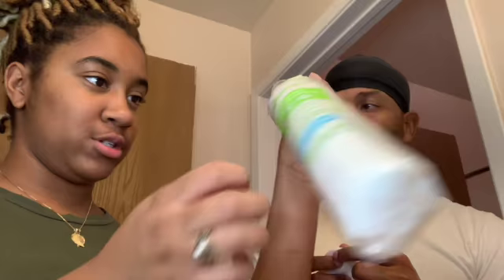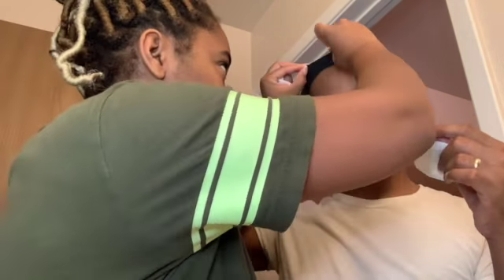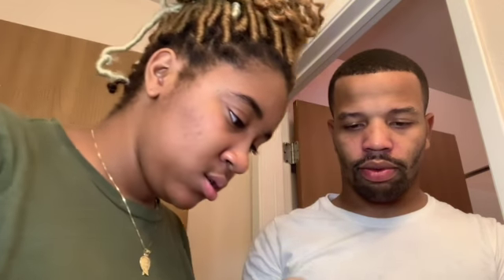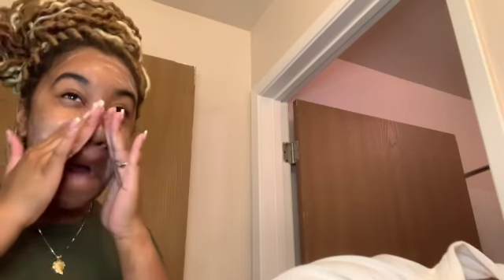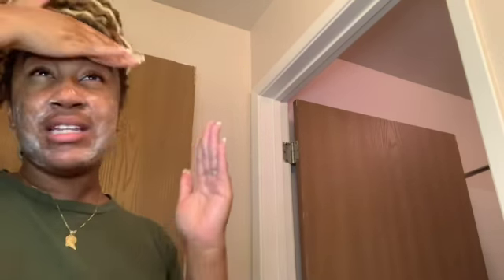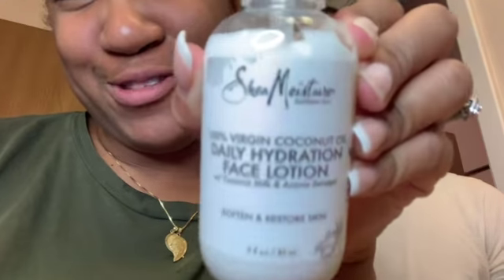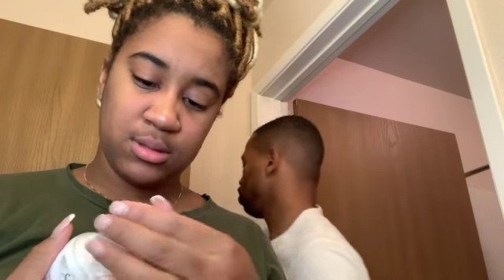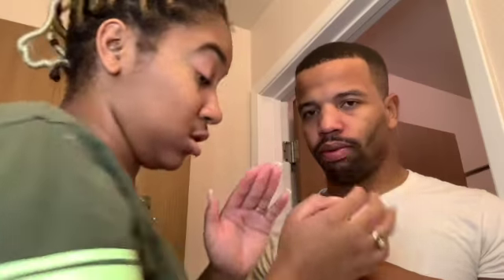Night time skin care routine husband edition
Peppermint scrub: kmoisture cosmetics on Instagram